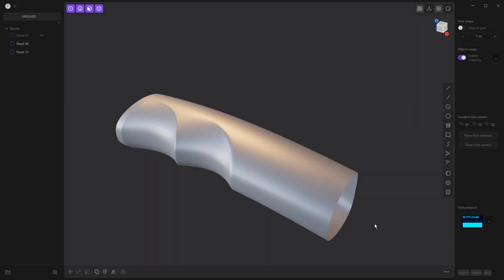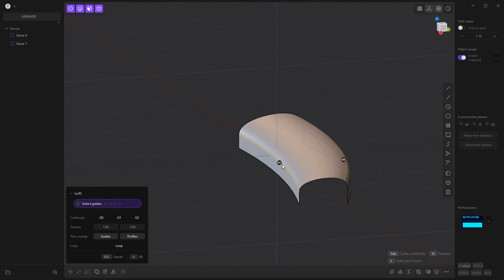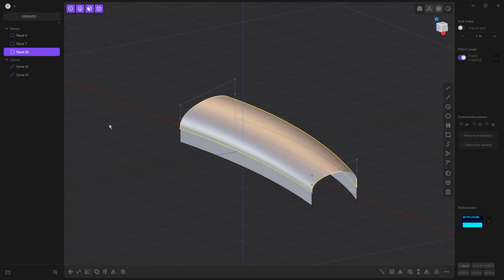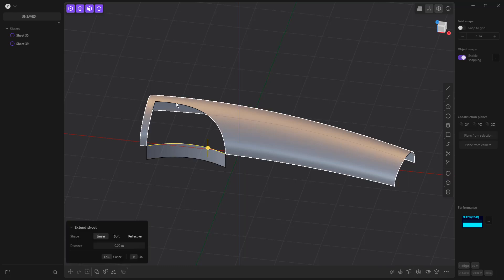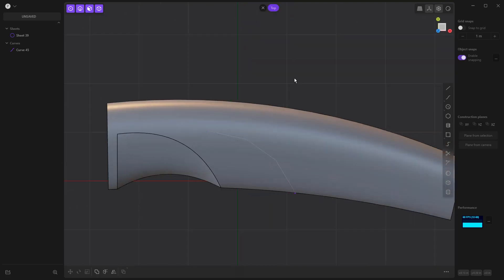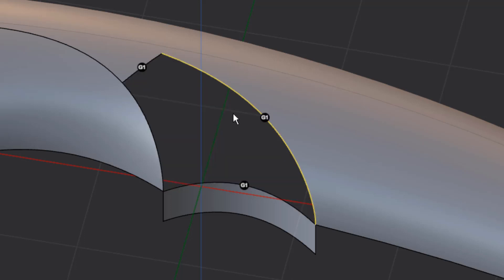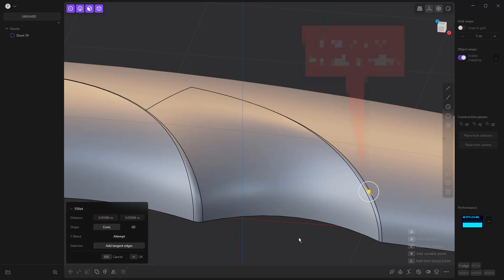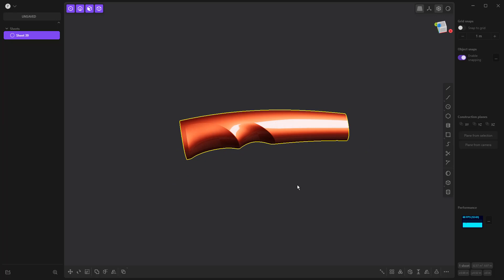Plasticity Quick Start | How To Create Complex Surface Details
In this video we are going to recreate the handle we made in Fusion 360 to better understand the difference in the process.

In this video I am using the Beta version of Plasticity, but I speak to all the differences between 1.10 and the Beta version in the video.  You can follow along with either.